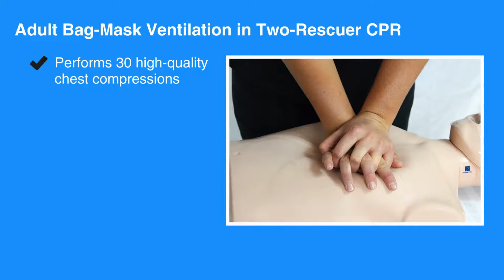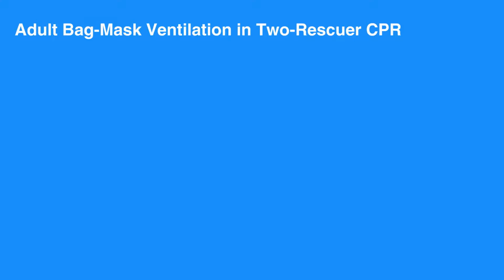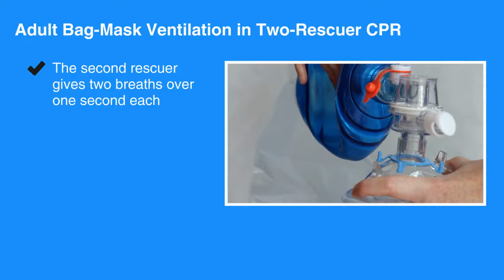3h. Adult Bag-Mask Ventilation, Advanced Cardiac Life Support (ACLS) (2020) OLD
The final segment of chapter 3 covers Adult Bag-Mask ventilation. This is the use of a bag mask to deliver breaths in two-rescuer CPR. Guidelines are provided for the actions each rescuer should take when in this situation.

"If two providers or rescuers are present and a bag-mask device is available, the second rescuer is positioned at the individual’s head while the other rescuer performs high-quality chest compressions.

Begin by delivering 30 high-quality chest compressions counting them out loud.

The second rescuer holds the bag-mask with one hand using the thumb and index finger in the shape of a C on one side of the mask. This forms a seal between the mask and the individual’s face.

Using the other hand, the second rescuer opens the airway by lifting the jaw.

Finally, the second rescuer gives two breaths for one second each."